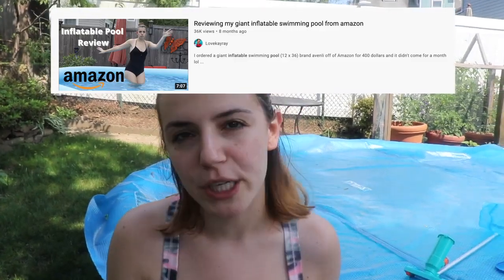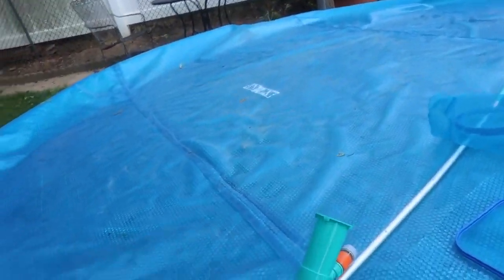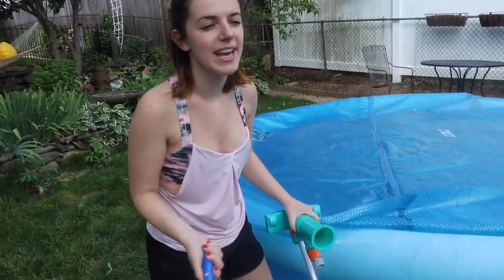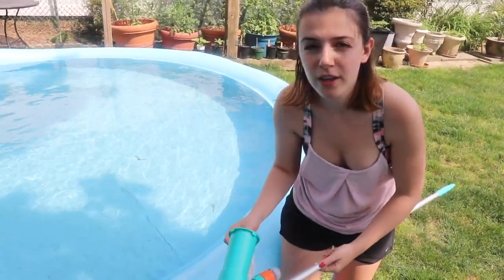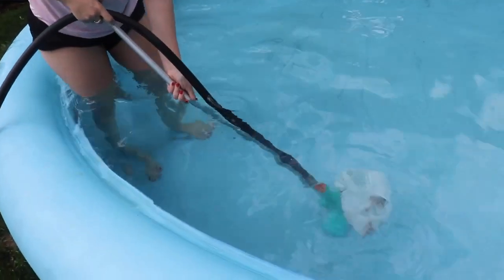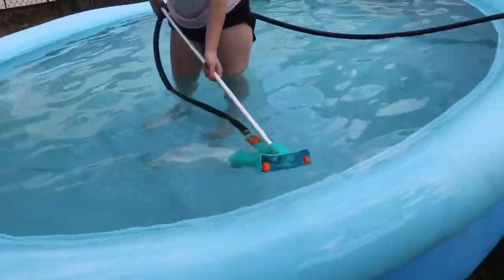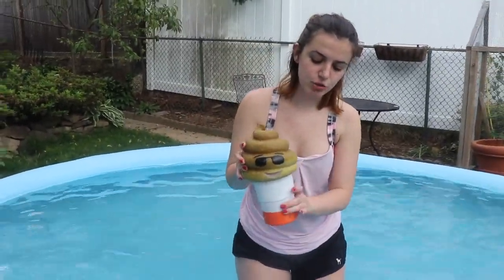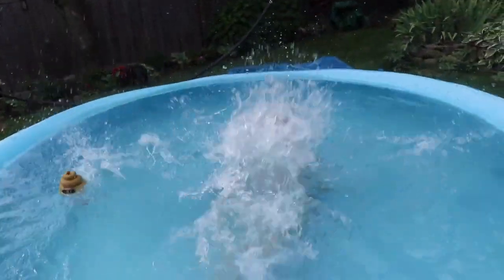How to Clean an Inflatable Pool Above Ground Pool Cleaning Hacks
How I keep my giant inflatable pool clean. I show you how I maintain my inflatable pool with chlorine, skimmers, filter, and a pool vacuum. It's not hard to clean an inflatable pool and you only need a few pool cleaning tools! You definitely want to hear about these above ground pool cleaning hacks.